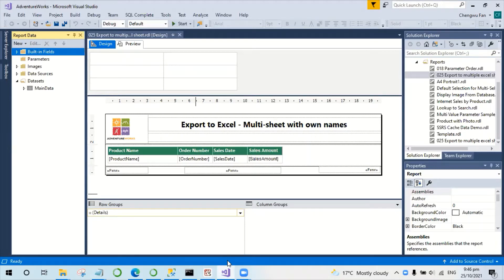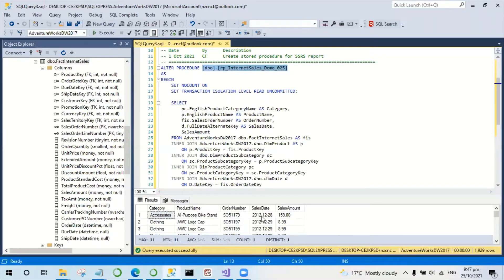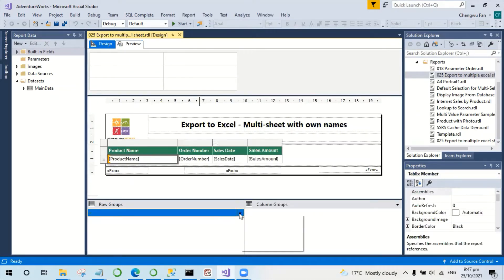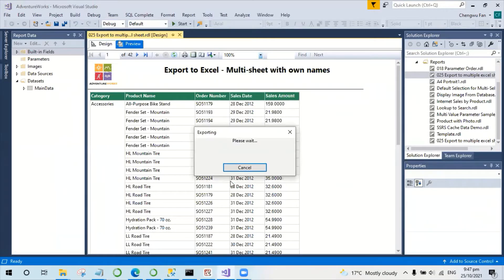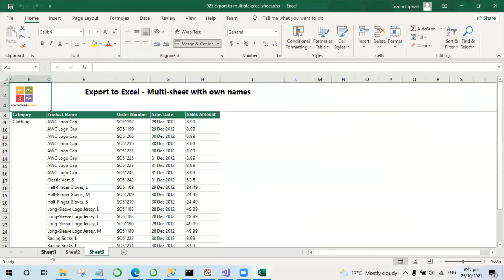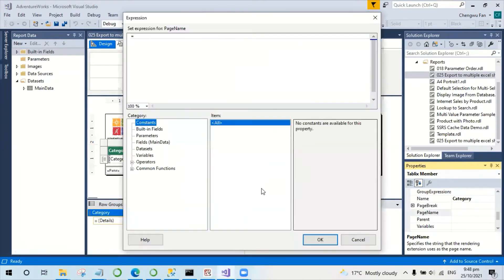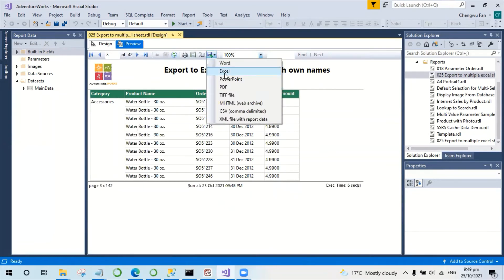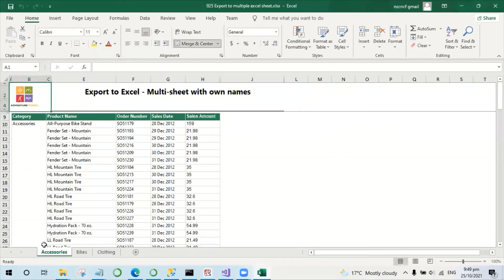Export SSRS to Excel file with multiple sheets and proper sheet names.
Please check an updated video about how to export to multi-sheet Excel file based on parameters

When we export SSRS to Excel file, Excel assigns individual sheets between page-break with default sheet names. If there are many different sheets, this can be very inconvenient.

We can assign the "PageName" property with the actual group description, so the Excel will have proper name for each sheet. This is very useful, especially when there are many different sheets in Excel.